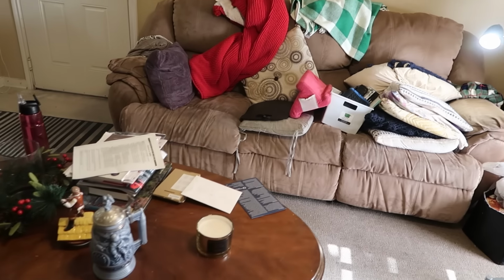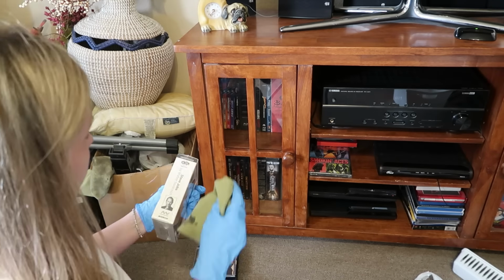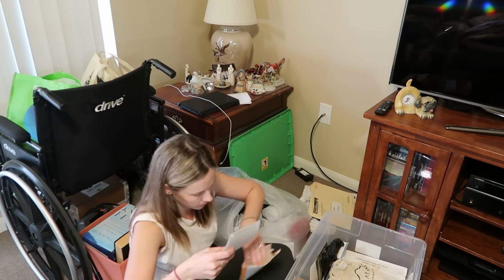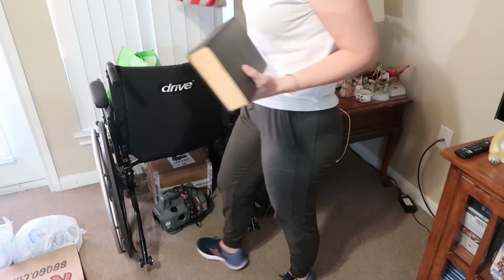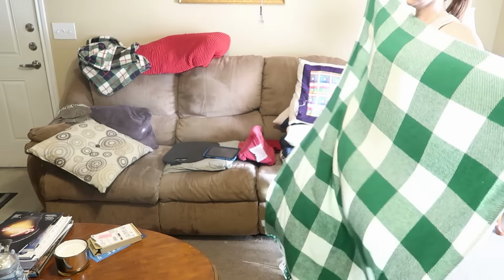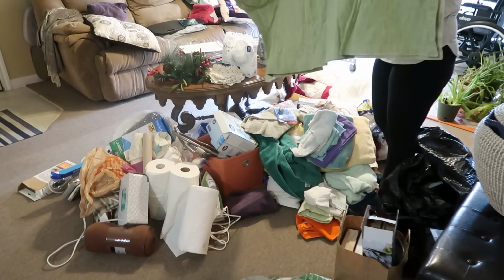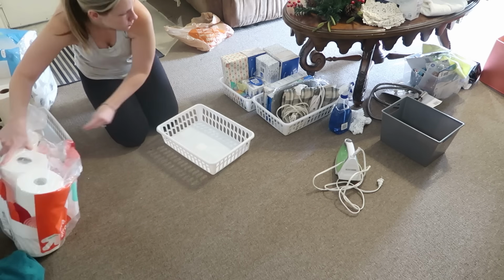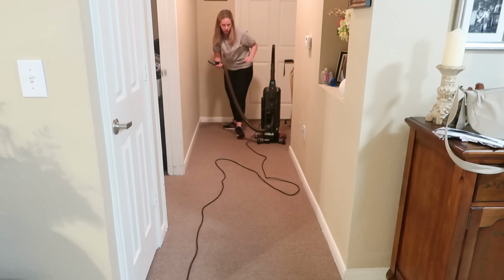FILTHY LIVING ROOM CLEANING & LINEN CLOSET OVERHAUL || THEY HAVEN'T DUSTED IN 8 YEARS 😲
We are back at the elderly couple's home in today's video 🥳. I hope you enjoy today's video because it is super satisfying removing MANY years of dust, dirt and grime🤩 and LOTS of clutter. It took me 3 days spread over several weeks due to illness, but we got it done!!! Many thanks to the couple letting me work with them and letting me film it - that takes courage!